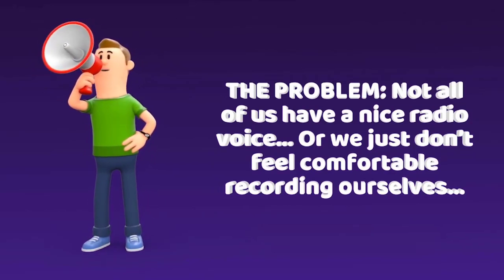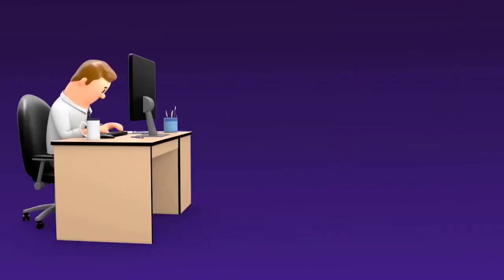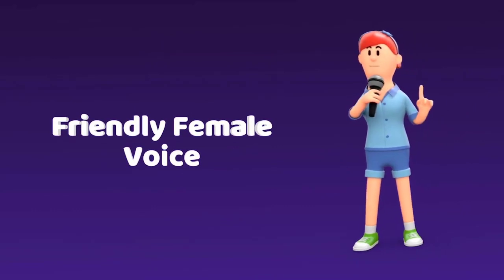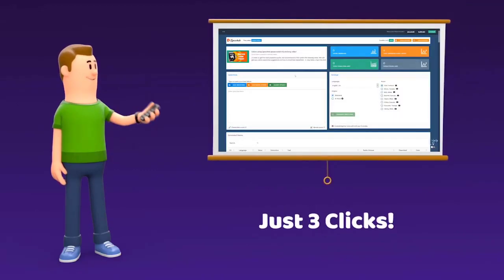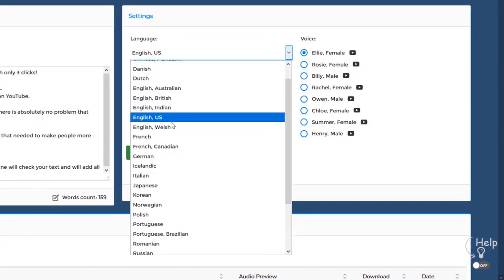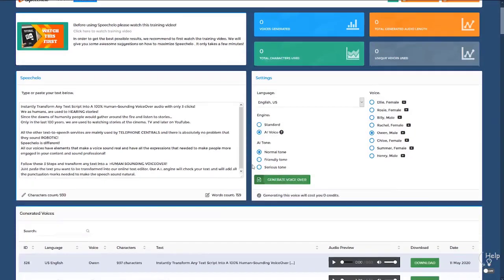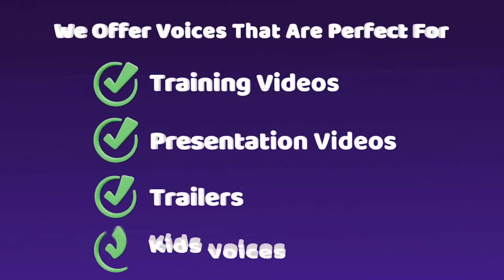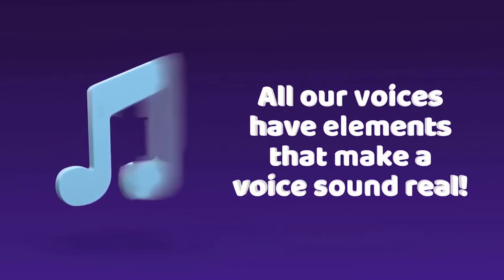Speechelo Review 2021 - Turn Text To Speech With Human Like Voices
Speechelo is a text to speech platform for video creators that claims to deliver natural, lifelike voiceovers with just a few mouse clicks.